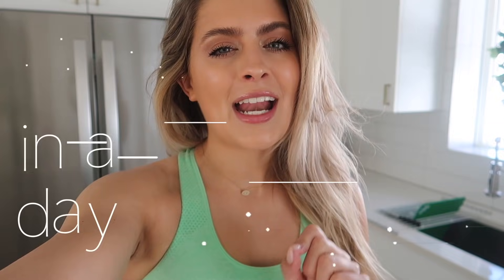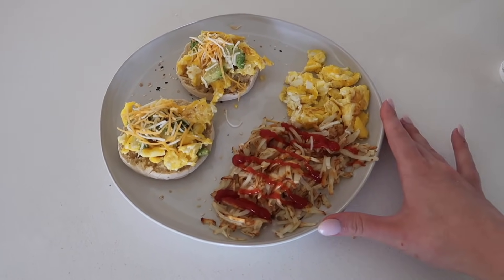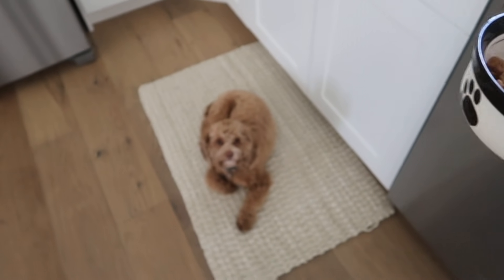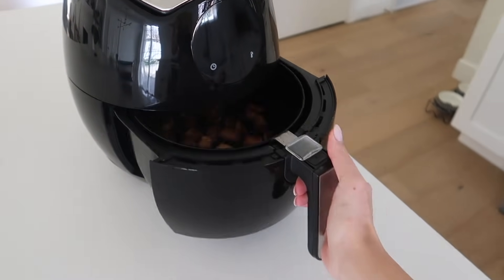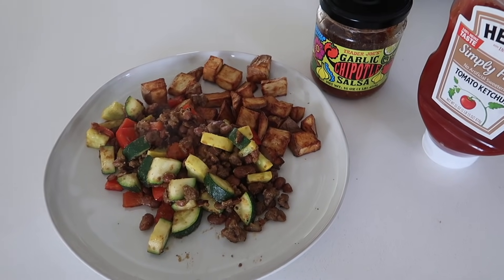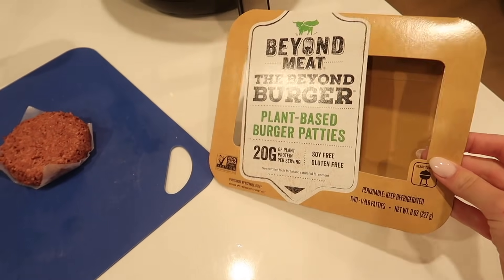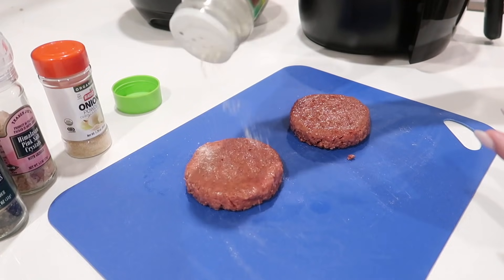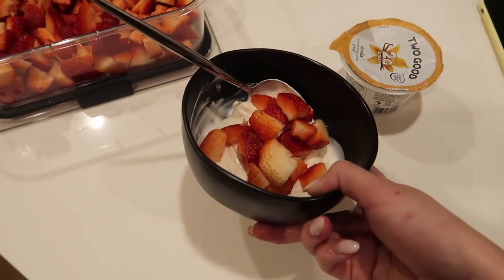WHAT I EAT IN A DAY TO GET FIT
Full day of eating full of quick, simple and easy meal recipe ideas for breakfast, lunch and dinner. Even some meal prep ideas!

Thank you for shopping through my link and supporting me I LOVE YOU

Necklace: these is a piece created from my moms engagement ring she gifted me💕Jamie at J. Brooks Jewelers designed my necklace, rings and bracelet for me!

Non-slip or break resistance bands I use

Air Fryer

Breakfast:

Roughly 1 cup hashbrowns cooked on skillet
3 eggs scrambled
1 gluten free english muffin toasted
Trader Joe's Everything But The Bagel season
Can't Believe It's Not Butter
Avocado
Sprinkle of cheese

Lunch:

1 potato in air fryer at 400 degrees for 15 minutes
sprayed with olive oil and topped with garlic and onion powder, pepper

skillet: zucchini, yellow squash, red bell pepper, onion, beyond meat fiesta, pinto beans

Dinner:

roast veggies of choice at 425 degrees for 25-30 minutes. I did butternut squash, brussel sprouts and red onion topped with olive oil, garlic and onion powder and then a tinch of cayenne

cooked the beyond burgers with garlic and onion powder, pepper and pink Himalayan salt in air fryer at 375 for roughly 10-12 minutes flipping halfway through,

mashed potatoes: after bringing water to a boil, add potatoes and 1-2 cloves of smashed garlic and boil 12-15 minutes until soft. Drain and return to pot. Drizzle with olive oil and add 1-2 tbsp of butter and mush with fork until desired texture is reached.